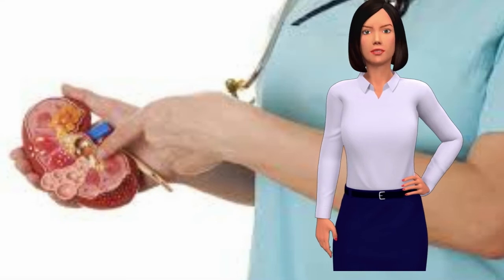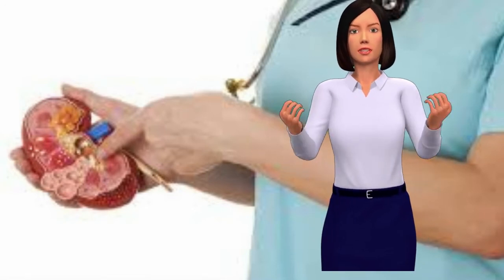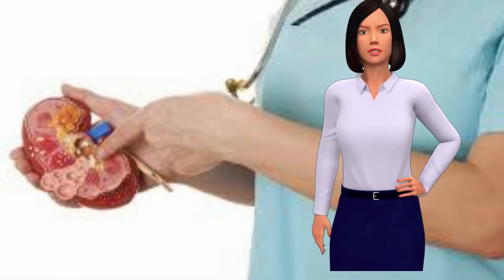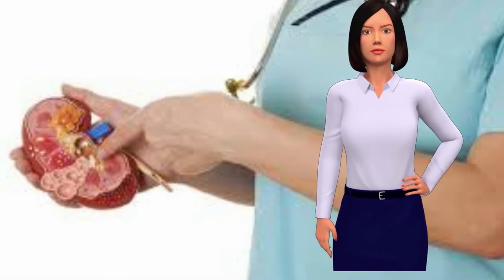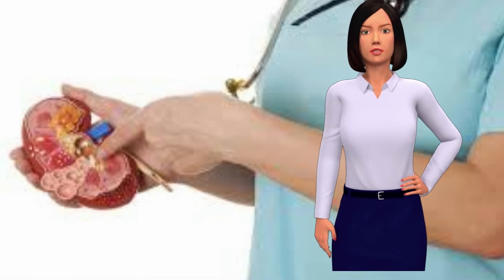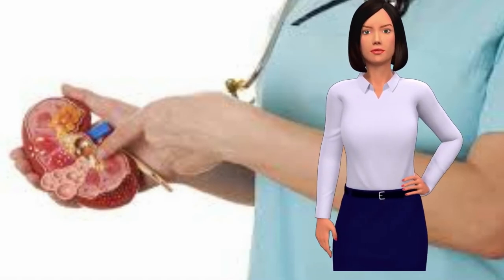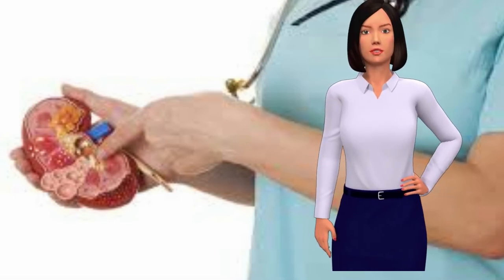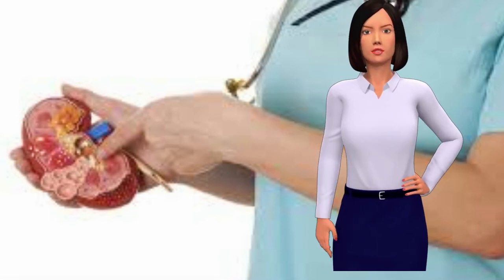Eating Do’s and Don’ts to Prevent Kidney Stones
If you want to prevent kidney stones from forming, there are foods you should and shouldn’t consume. While there are a lot of different causes of kidney stones, diet can play a key role in their development.

So, if you’re looking to prevent kidney stones from forming in the first place, below you’ll find some eating do’s and don’ts.

Do: Keep Hydrated

If there is just one rule you decide to follow when trying to prevent kidney stones, make it this one. A lack of fluids is one reason kidney stones can form. So, ideally you’ll want to drink lots of water throughout the day.

It’s a good idea to aim for 12 glasses of water a day. This is the recommended amount for kidney stone prevention. However, if you’ve never had kidney stones, you could get away with drinking a minimum of 8 glasses a day.

Don’t: Drink Fizzy Sodas and Caffeine

While staying hydrated is important, not all drinks are suitable. Caffeinated and fizzy sodas, for example, can increase the risk of kidney stones. This is because they can dehydrate the body.

So, if you drink a lot of sugary, caffeinated drinks each day, now is the time to start seriously cutting back.

Do: Indulge in Calcium-Rich Foods

In terms of what you should be eating, foods high in calcium are a good start. This is because if your calcium levels drop, it can cause oxalate levels to increase. High oxalate levels have been linked to the formation of kidney stones.

While you can get calcium supplements, these won’t typically protect you against kidney stones. Instead, you’ll need to focus on foods rich in calcium. These include milk, cottage cheese, yoghurt and dark green vegetables.

Additionally, you’ll want to increase your consumption of vitamin D. This really helps to absorb calcium into the body. Unfortunately, the main source of vitamin D isn’t found through diet. You’ll need to increase the amount of time you spend outdoors to top up those vitamin D levels.

Don’t: Eat Too Many Animal Proteins

Although it may be tough, it’s important to limit the amount of animal proteins you are consuming. This includes eggs, red meat, poultry and fish. The trouble with a high animal protein intake is that it increases uric acid production. At the same time, it reduces the amount of citrate, a chemical responsible for preventing kidney stones.
So, if you currently eat a lot of meats and fish, you might want to cut back a little. The key is to focus on a balanced, healthy diet.

These are some of the top do’s and don’ts when it comes to eating to prevent kidney stones. While a healthy diet isn’t a guarantee you won’t develop them, it does greatly reduce the risk. Ensuring that you eat a healthy, balanced diet and drink plenty of water can significantly cut the risk of kidney stones from developing.